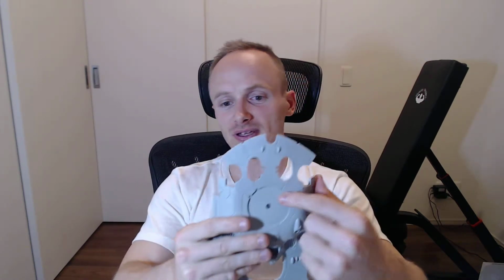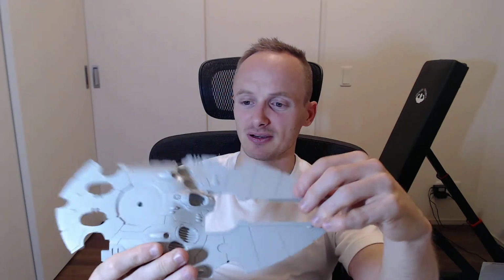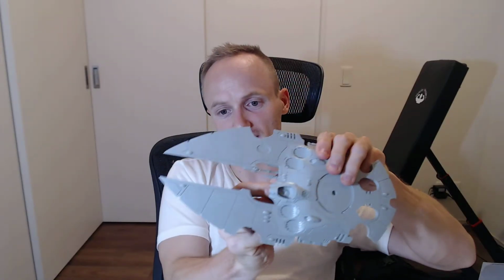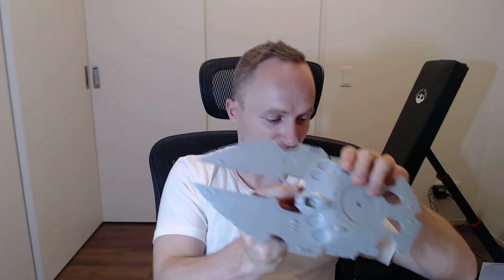Video VIII - now in HD!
I bought more stuff and some of it is for you! Now coming to you in HD I show you my new airbrush, my progress on the Scorpion MkII, and I finally remember to tell you about my eBay wins!